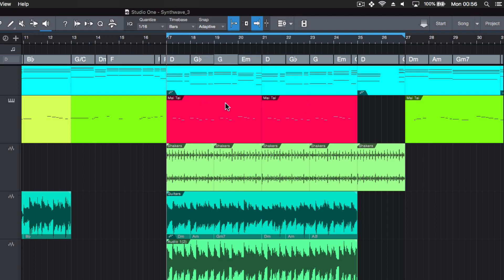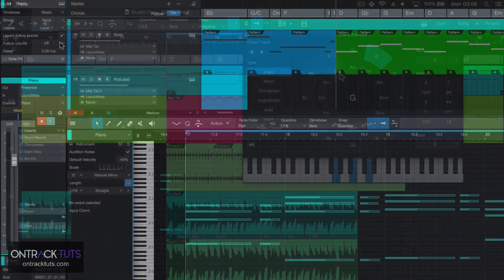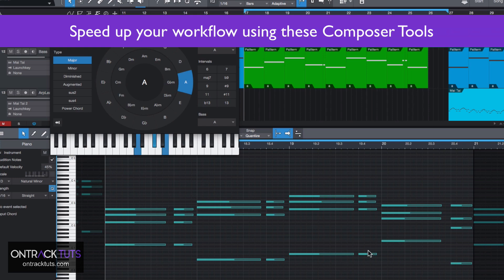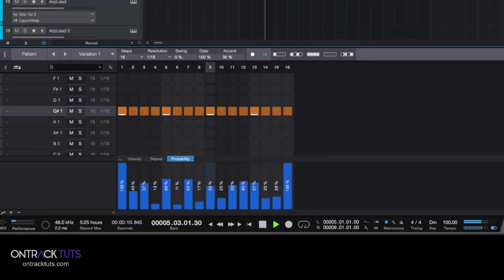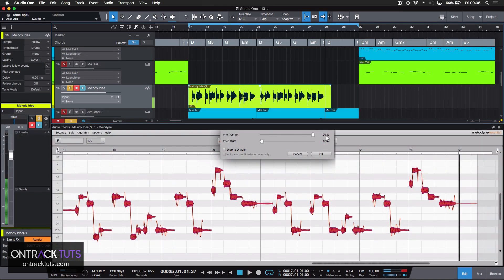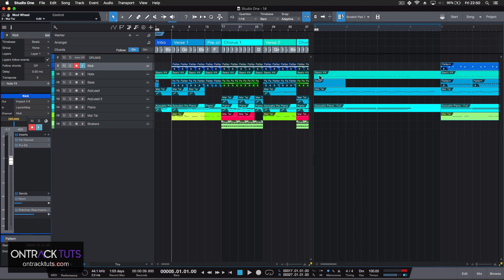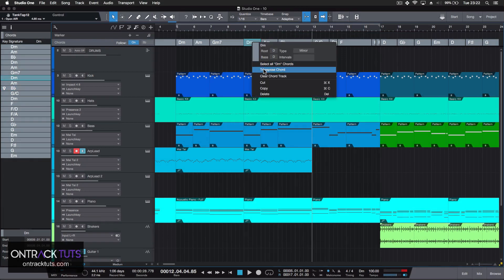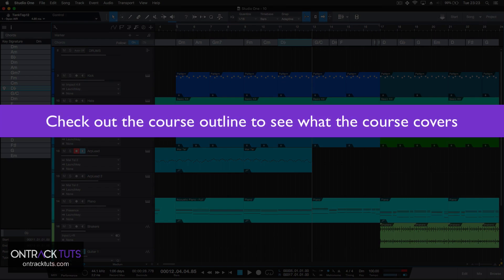[PROMO] Composing Tools in Studio One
This course covers the following:

►The new composing tools available in Studio One from version 4 and up
►Exploring the Drum Editor
►How to use the Patterns step-sequencer-style mode
►How to Global Chord Track works
►Building up Chord Progression using the Chord Track
►Detecting Chords in MIDI and Audio Events
►Getting Audio and MIDI parts to follow the Chord Track
►Using Melodyne to help you move audio melody ideas to instrument tracks
►Using the Arranger and ScratchPad to build up your song arrangement ideas

►WHY COMPOSE IN STUDIO ONE?

Studio One is a fully featured package.

It has great composing tools that allow you to explore different chord progressions and melodies

It is super easy to navigate and use.

The composing tools allow you to improve your song writing efficiency and workflow.

Tools like the Arranger, and ScratchPad allow you to test out different arrangement and chord progressions very easily

I hope to see you in this course!